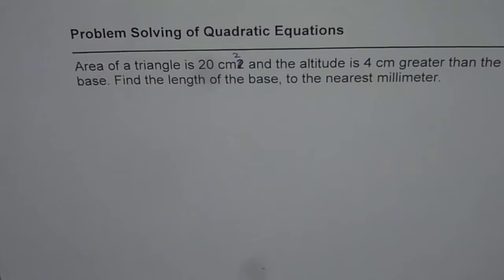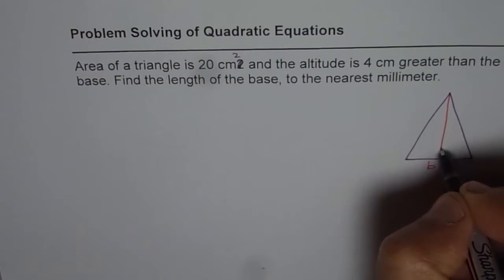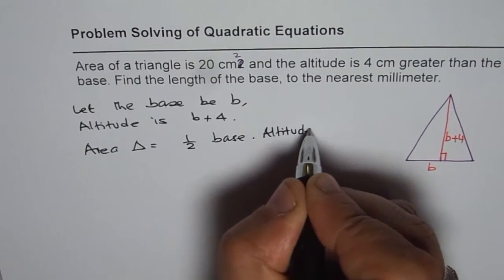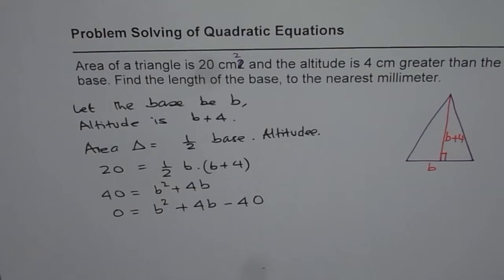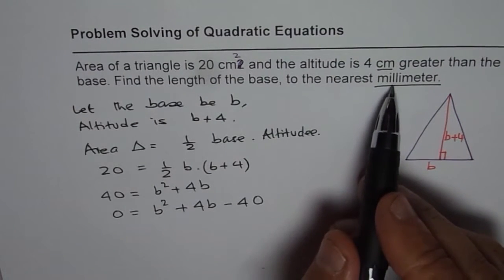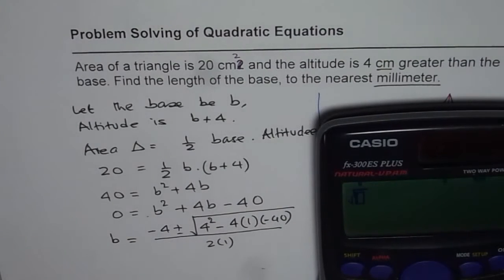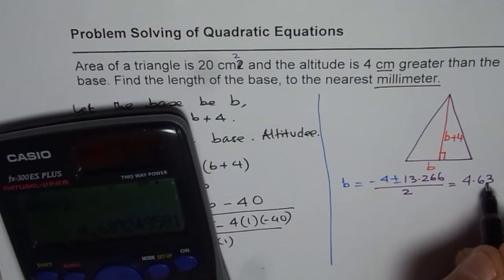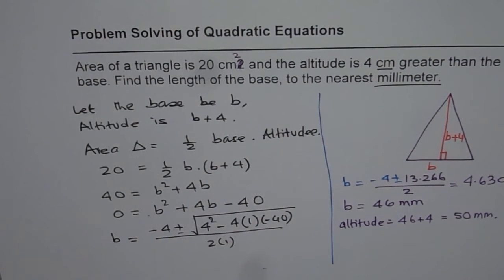Find Base of Triangle with Area 20 Altitude 4 more Than Base Length Quadratic Application